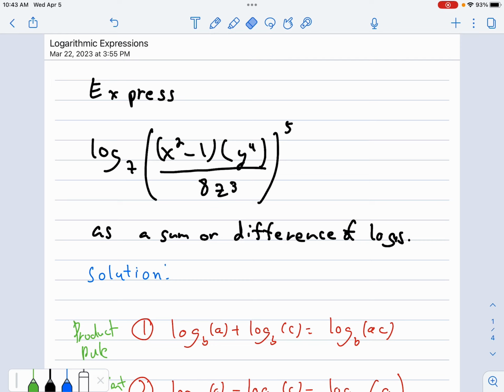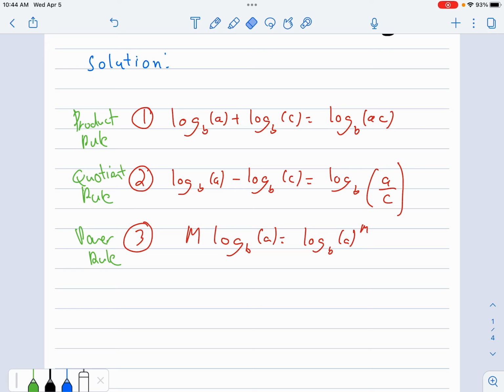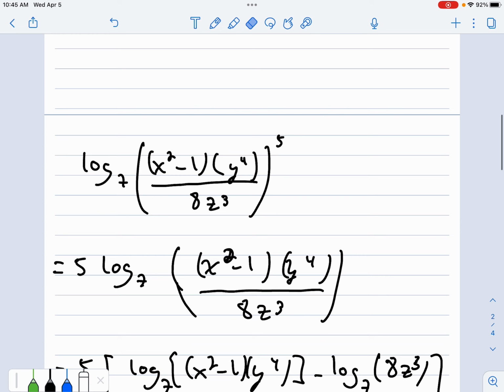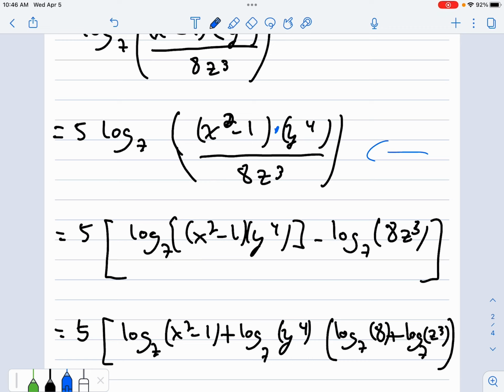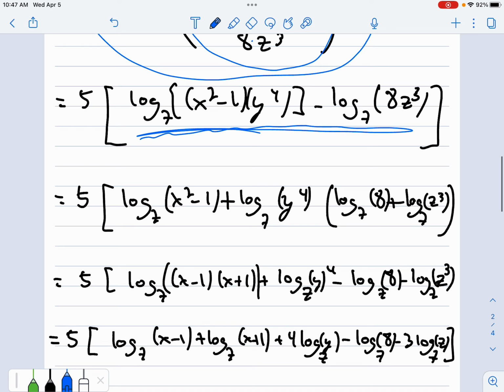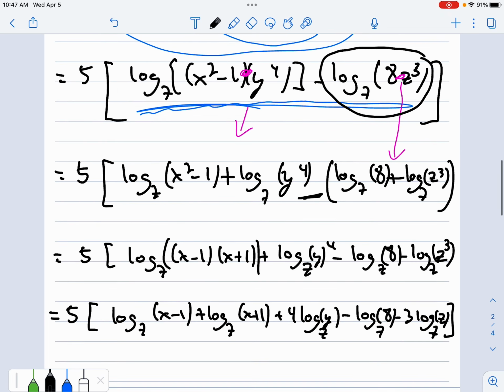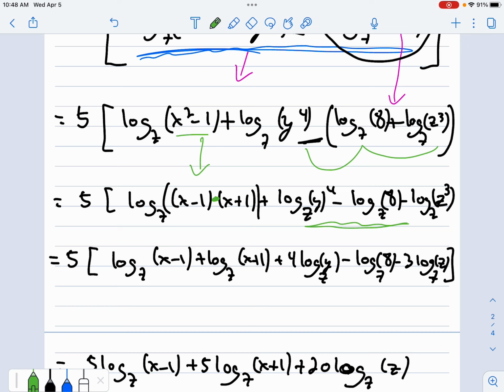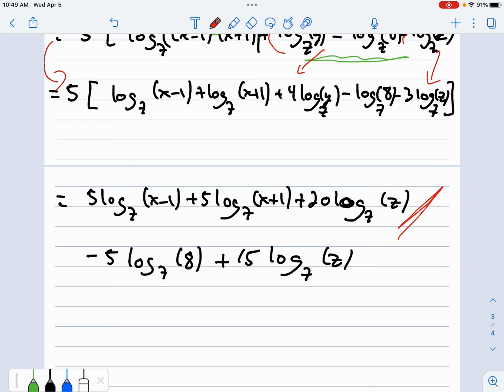Write a single logarithm as a sum or difference of logs (Algebra)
Using the product/quotient/power rules of logarithms, we rewrite a single logarithms as a sum and difference of logarithms.